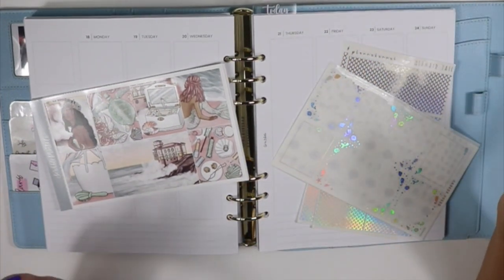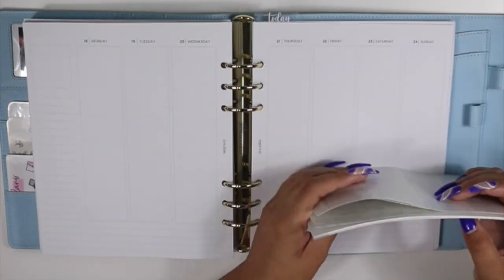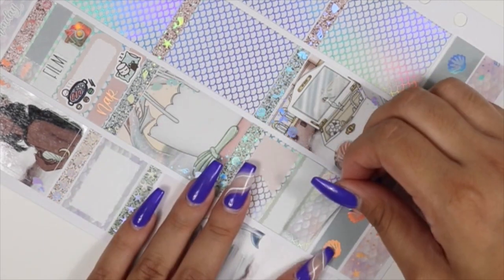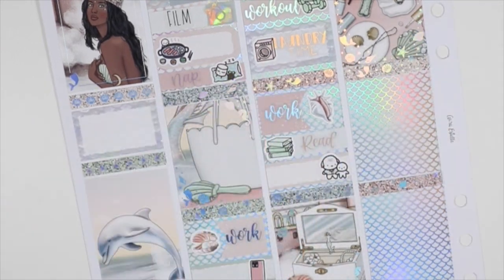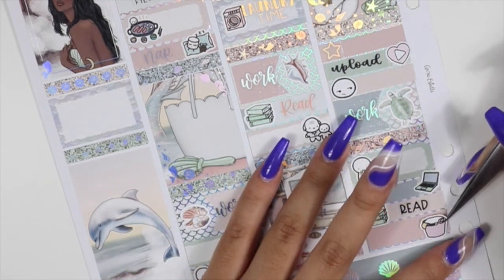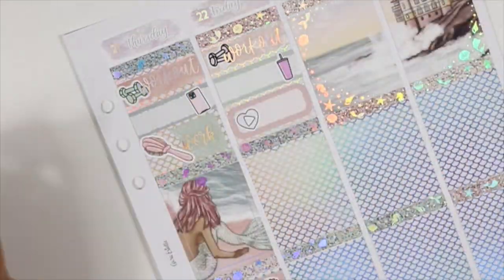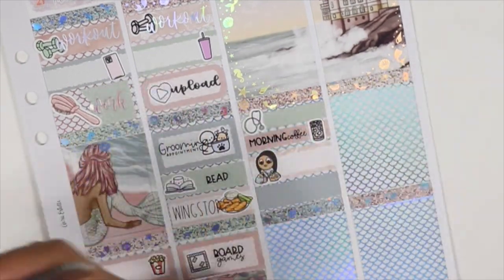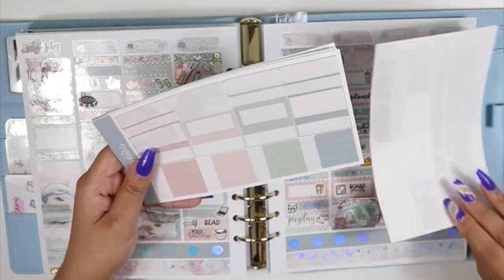Plan With Me // Scribble Prints Co.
Planner IG- AriannaPlans
Personal IG- The.arianna

-Bruno Paper Co
-Teddy paper co